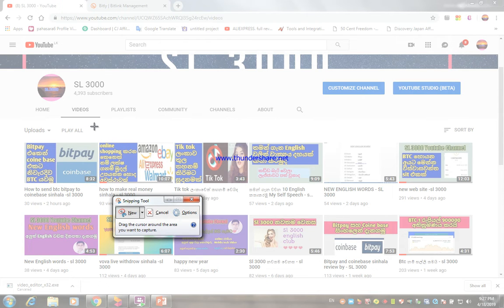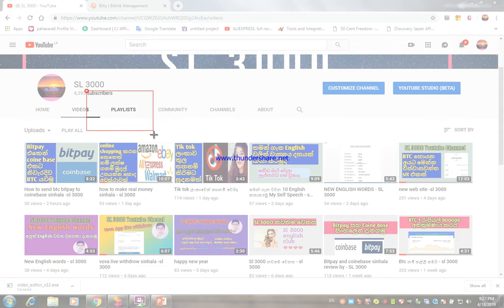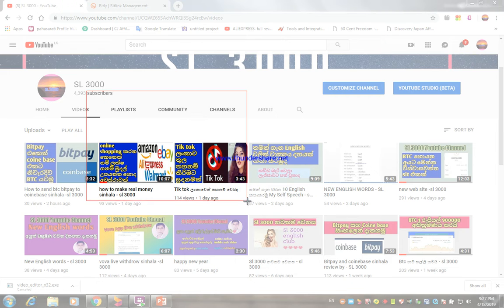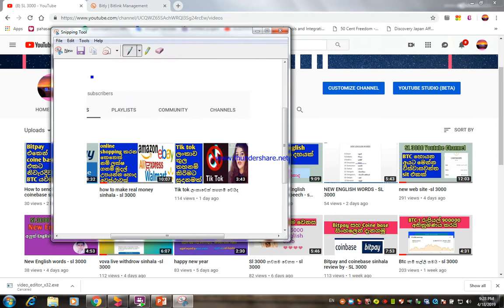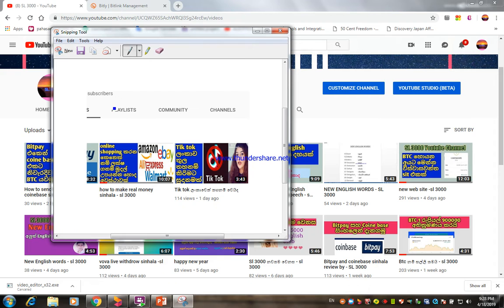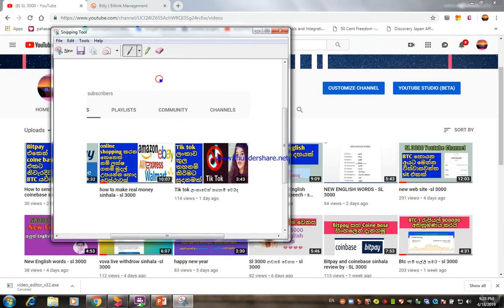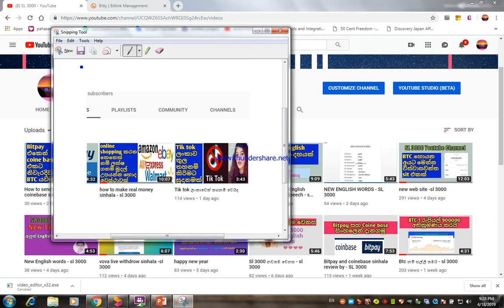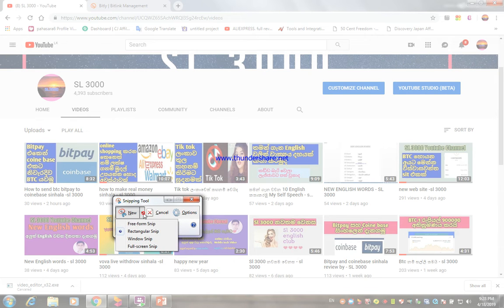How to take screnshot use computer sinhala - sl 3000